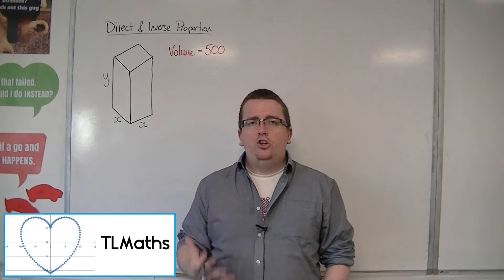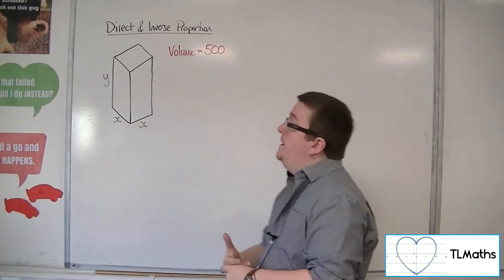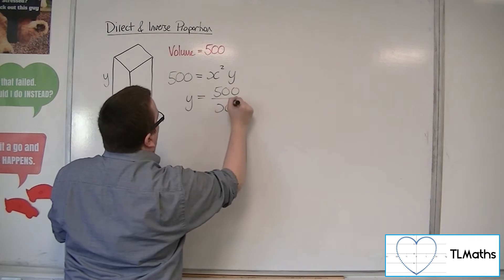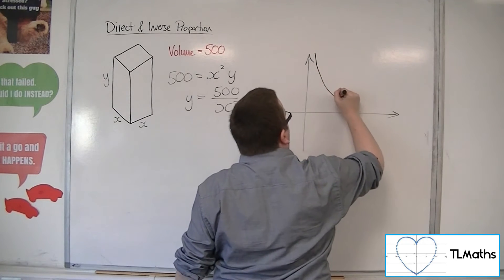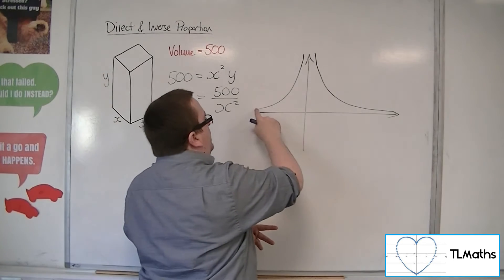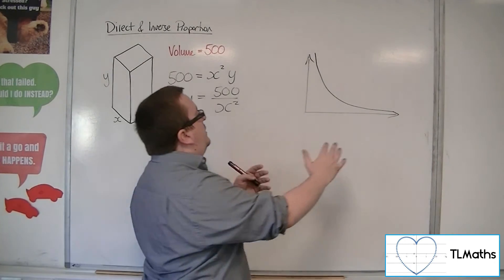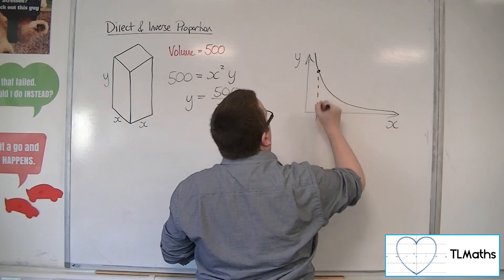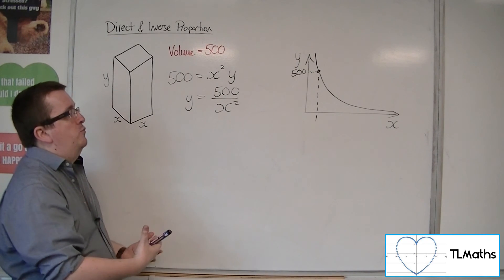A-Level Maths: B7-29 [Proportion: Graphing an Inverse Proportion]